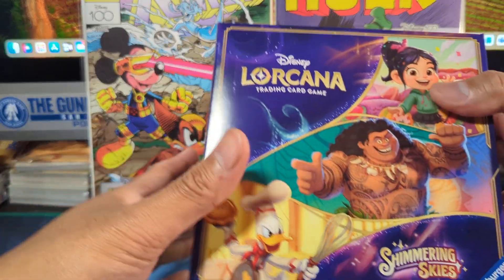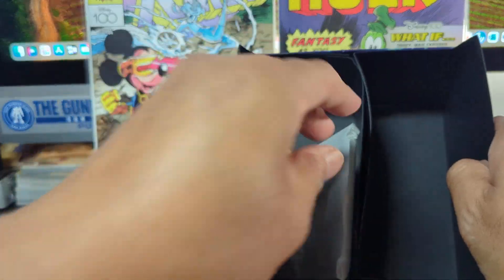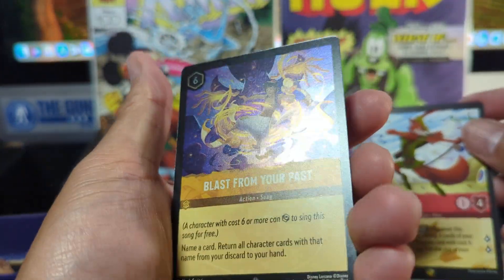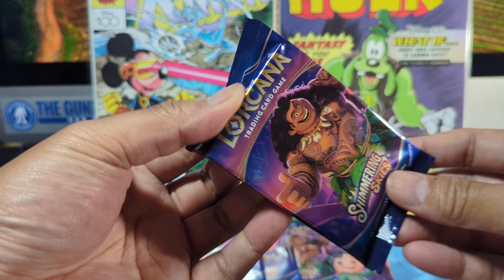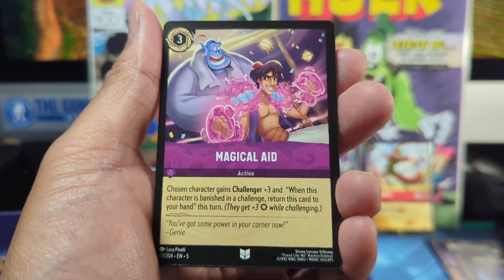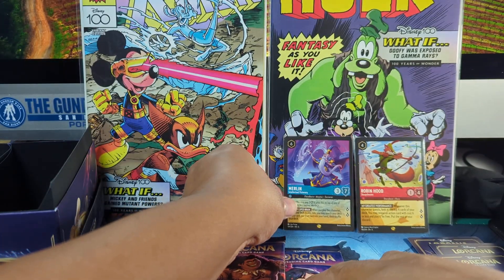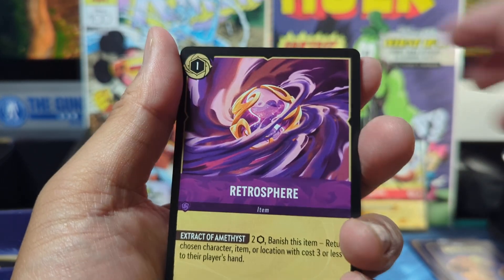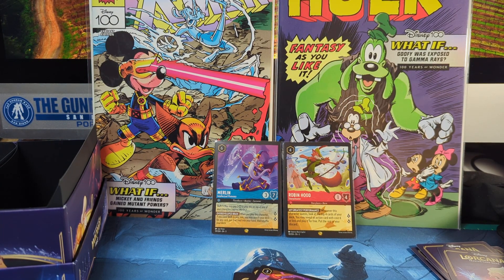Lorcana Shimmering Skies Trove #2 - Fishing for some hits!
Opening up another Shimmering Skies trove! Let's go!!